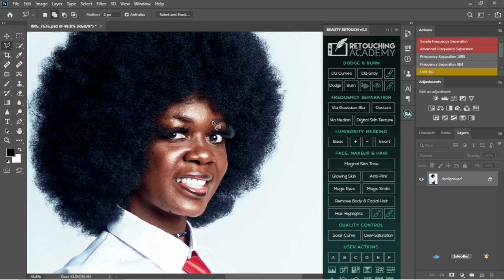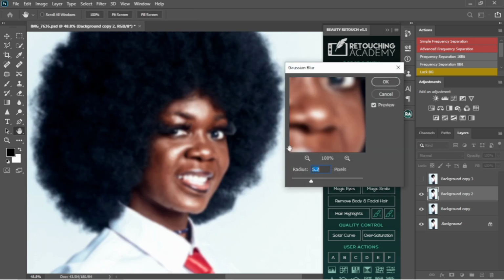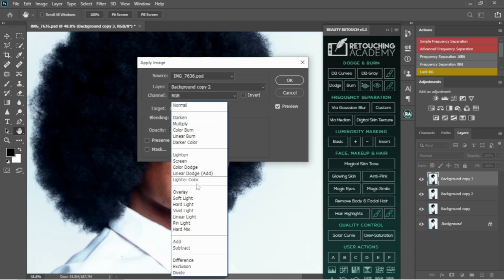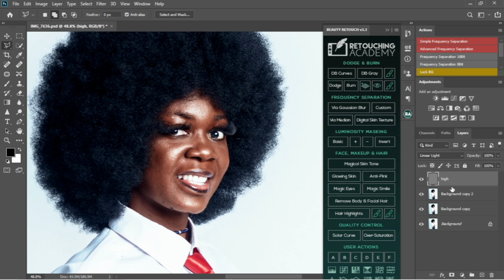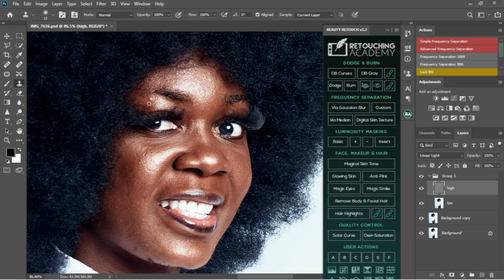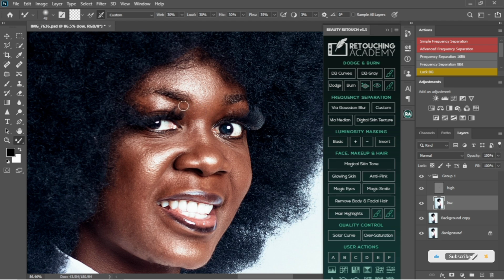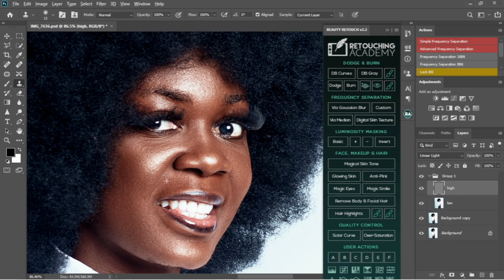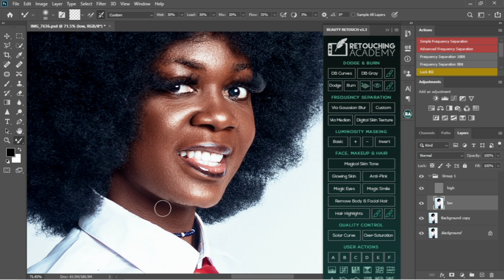Easy and Quick Way to Retouch as a Beginner In Photoshop | Photoshop Tutorial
So in this video, you will learn the one by one steps involved in retouching an image (frequency separation) manually without an actions in photoshop.
Watch the video and thank me later ✌🏾